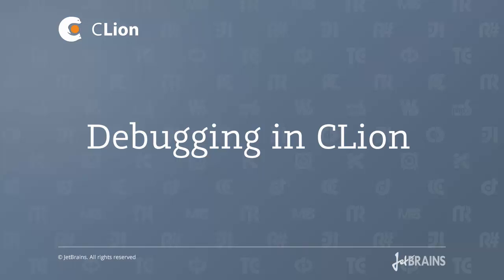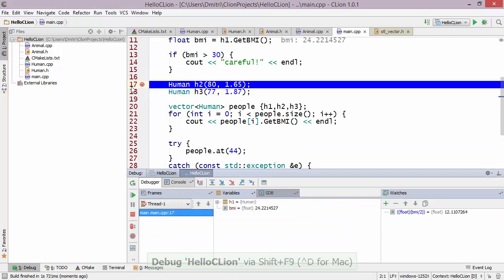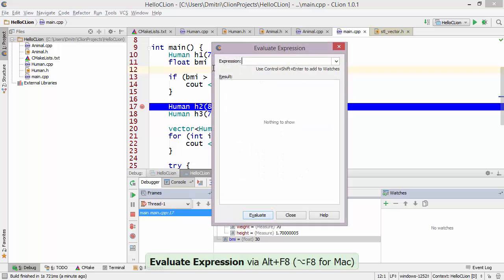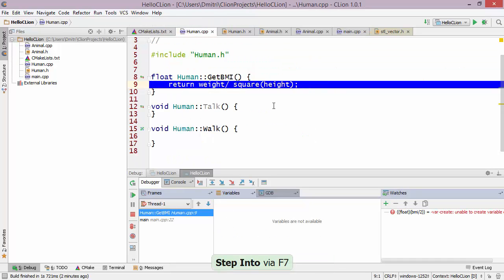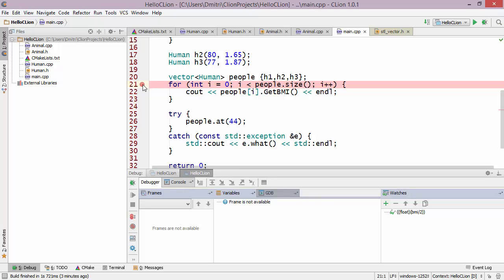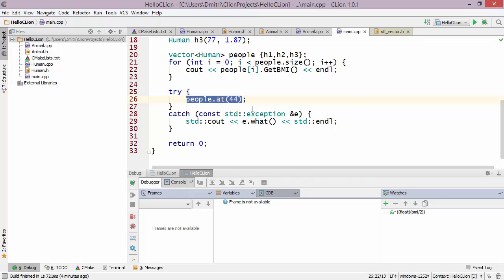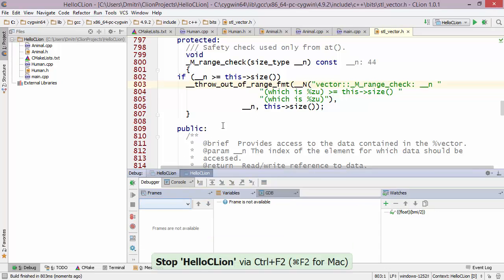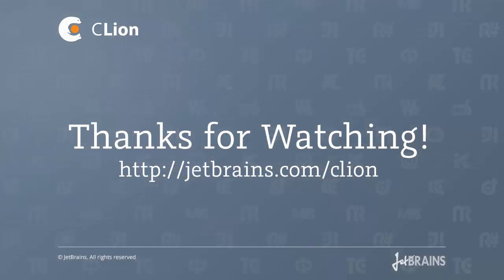Debugging in CLion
Welcome to CLion! This is our new cross-platform IDE for C and C++ development. In this video you can watch CLion’s debugging features in action.

Category: Tips&Tricks